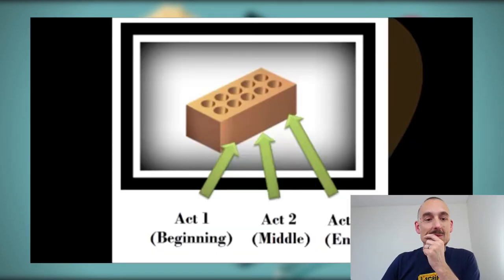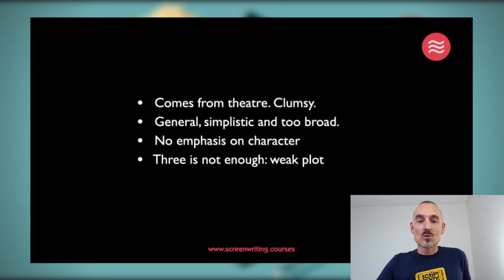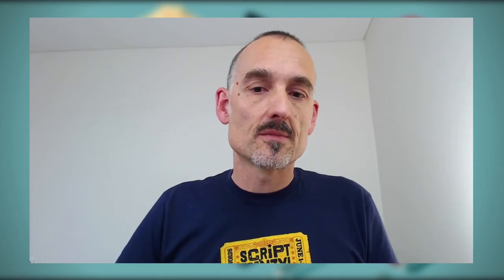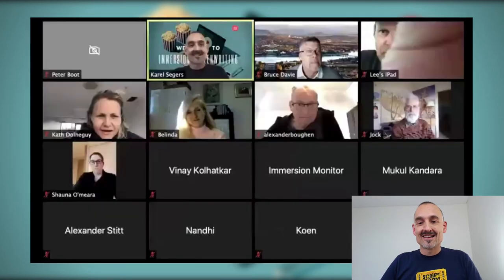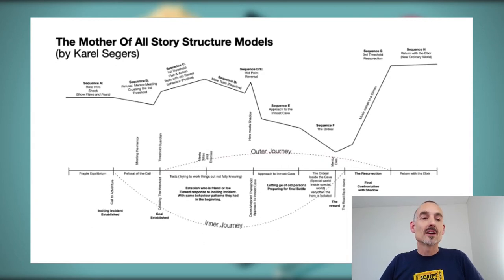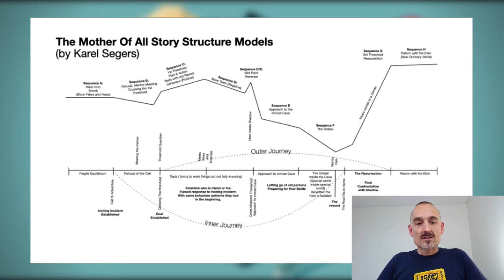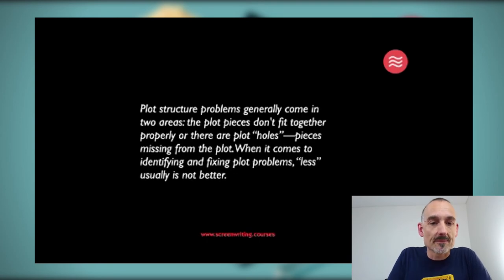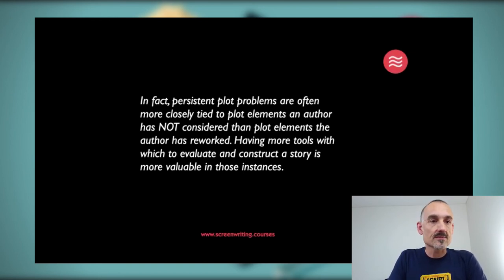Screenwriting Masterclass | Structure Models in Screenwriting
As you learn about screenwriting, you may be introduced to a myriad of different theories about story structure. In this video, Karel Segers tries to shed light on what they have all in common.

It often helps to understand the main screenwriting structure models when you discuss your story or screenplay with producers, managers or even talent. The masterclass will help you establish a common grammar to communicate the core aspects of screen story.

This is the recording of a live masterclass. For the latest masterclasses, enrol in the Immersion course, or the masterclasses (links below).

BIG shoutout to Andrew Phan, who created The Mother Of All Structure Models, as used in this video. Andrew is a legend, and a genius in more fields than just storytelling.

Did you think this was in any way helpful or useful?
I'm keen to hear what you think, as well as what you would like me to cover next.

If you do, a sudden and mysterious success will suddenly grace your screenwriting career.

Karel

Thank you to Steven Miao for the Immersion moving logo, Mukul Kandara for ongoing support in getting these videos made, and to Baxter for his feedback.

Immersion Masterclass: Structure Models in Screenwriting